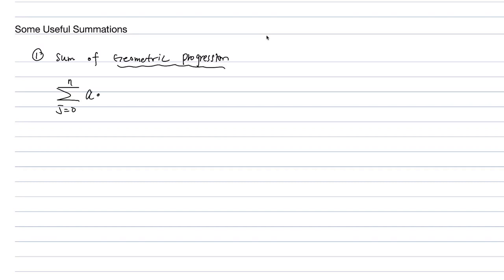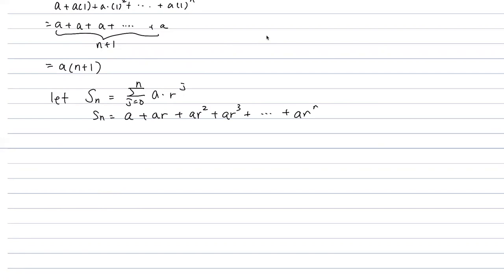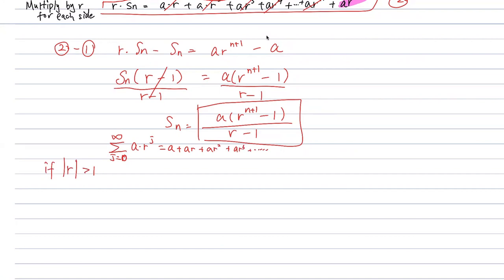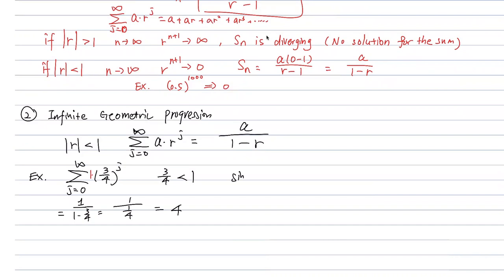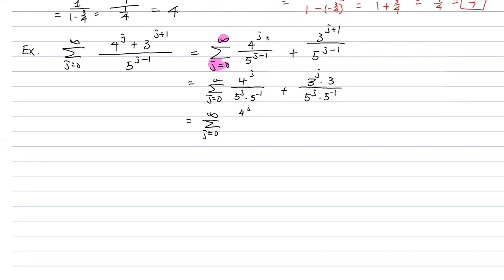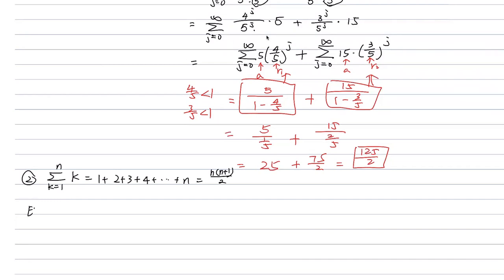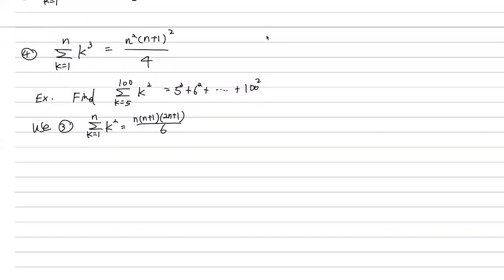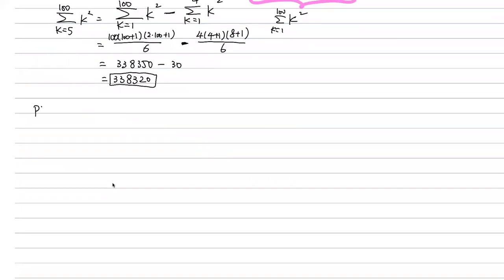Useful Summation Formulas (Mat 241 Discrete math)